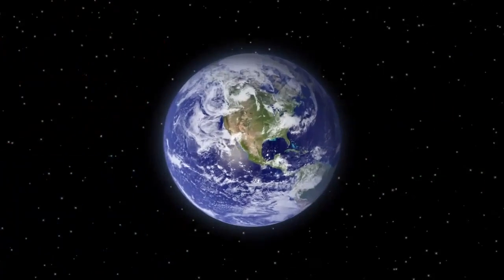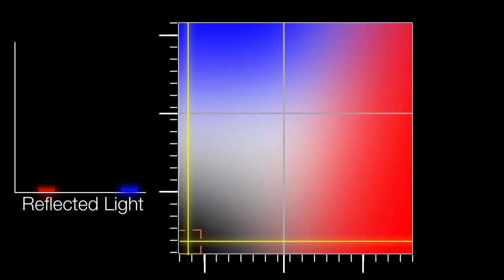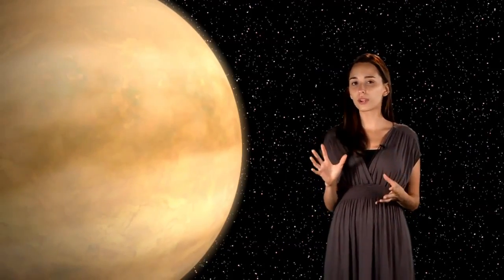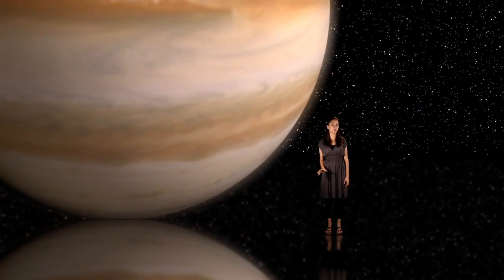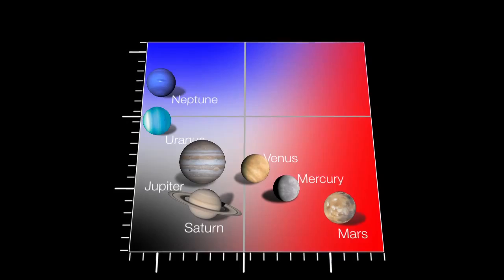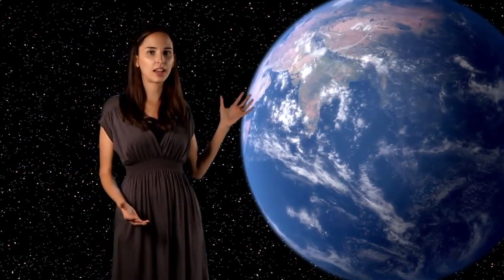NASA | Using Color to Search for Alien Earths HD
02 November 2010

NASA astronomer Lucy McFadden and UCLA graduate Carolyn Crow recently made a discovery that will help identify characteristics of extrasolar planets. By comparing the reflected red, blue, and green light from planets in our solar system, they and their team were able to group the planets according to their similarities. The planets fall into very distinct regions on this plot, where the vertical direction indicates the relative amount of blue light, and the horizontal direction the relative amount of red light.

This technique works even when the source of the reflected light is visible only as a point, like exoplanets appear when observed through a telescope. Therefore, scientists can use it to identify earthlike planets more easily.

We are not alone: One in four stars 'may have Earth-like planets in orbit around them'